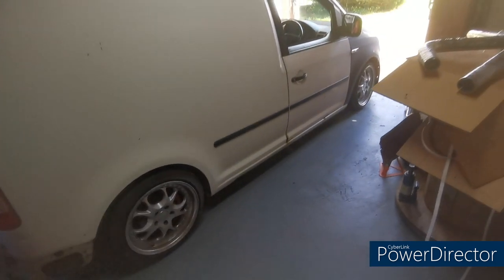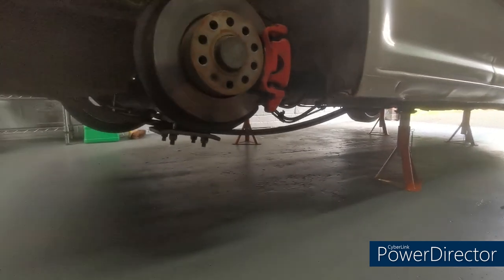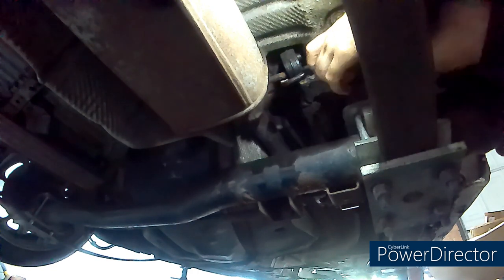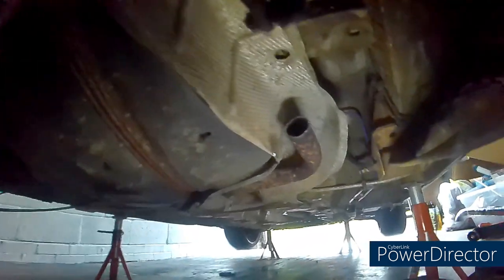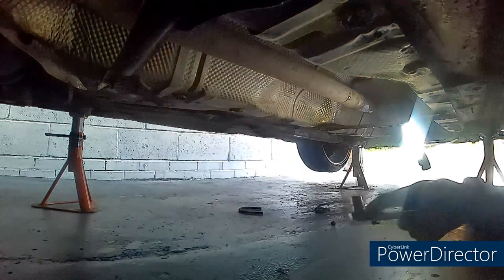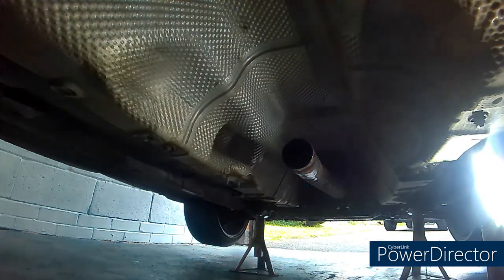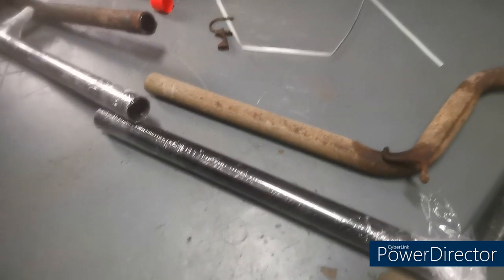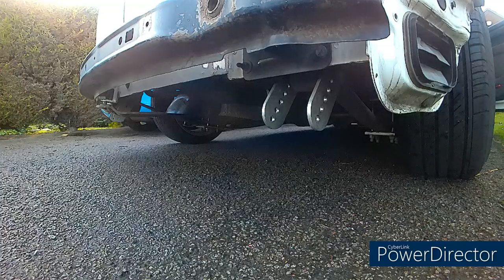(Abandoned VW Caddy Part 14) New Exhaust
In this video I tick off another job and finally replace the rusty old exhaust on my van for a new cat back straight pipe!